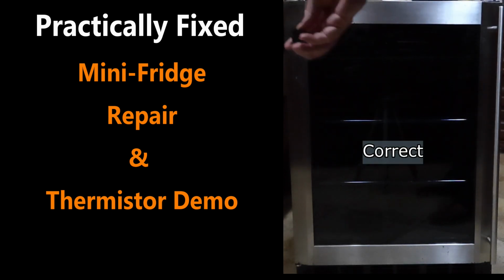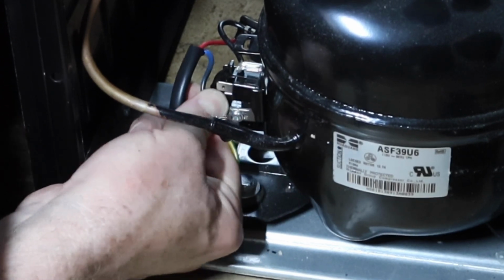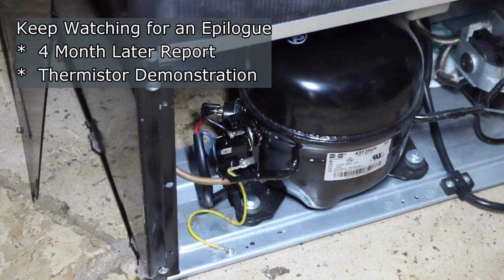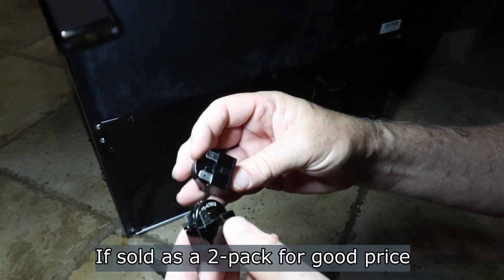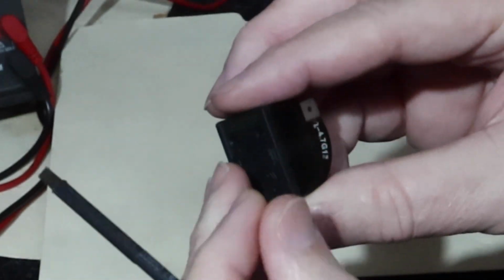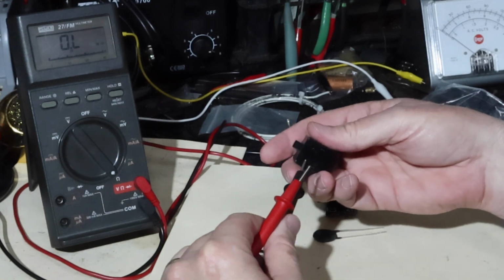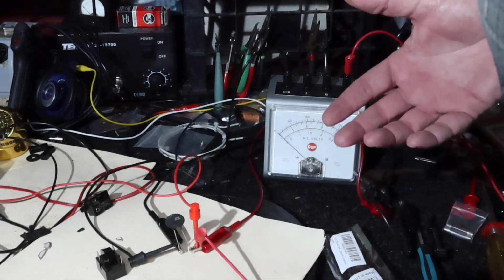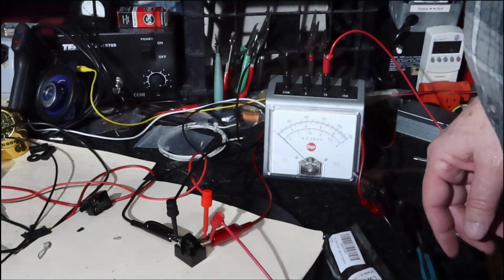MINI FRIDGE REPAIR & THERMISTOR DEMO - NTC vs PTC - VISSANI Also Magic Chef and other Brands [4K]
It's Valentine's Day - let's fix the wife's wine fridge!
Hate it when those little fridges quit?  For example little dorm units and beer/wine coolers.  But wait, don't put them to the curb!  Let's see if this guy can pull off a simple fix.  Many times it isn't a big deal.  Let's keep this from going to the curb.

Then stick around as we do a little science lab work on demonstrating the properties of Thermistors of both the PTC and NTC types: 2PQ-4.7 and CL-90.

Brand names that this unit is similar to:
Vissani, Danby, EdgeStar, Igloo, Summit etc coolers
I think these are made by Magic Chef.

NOTE:  This is not instruction, it is for entertainment for people like me who enjoy watching projects and the experiences gained.  If you attempt to do any of the things in this video you are at your own risk.  I am using special tech-bench safety equipment not detailed here.  Check out the link below to Mr Carlson's Lab video below.

ACKNOWLEDGEMENTS AND REFERENCES:
[note: am in no way representing how these folks have shown doing these things - I don't even think they would approve.]

Awesome discussion of bench safety including variacs and isolation transformers by Mr Carlson's Lab (highly recommended):

Modification method for a commercial Tripp Lite isolation transformer for tech-bench use by Todd Harrison, his channel is called ToddFun:

Camera: Canon G7X Mark III
Mic: Rode Micro
Video Editing Software: Power Director
Video Editor: just me